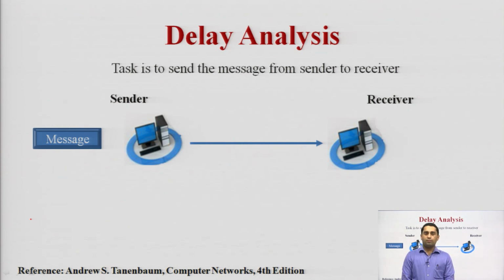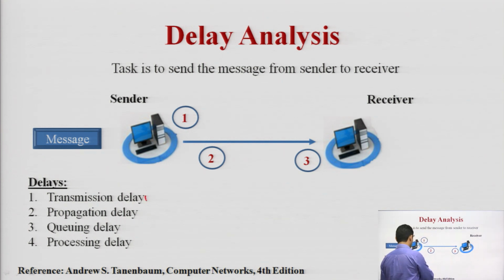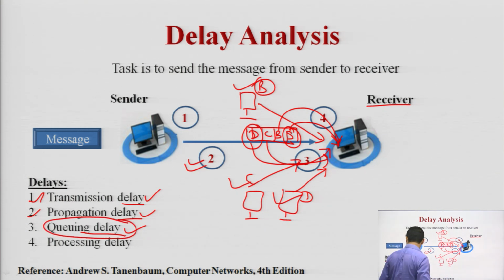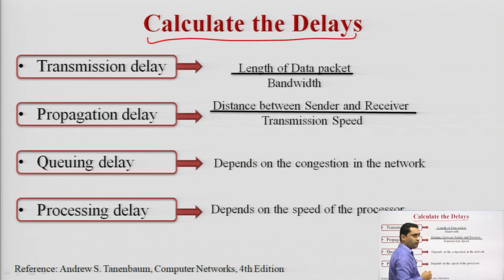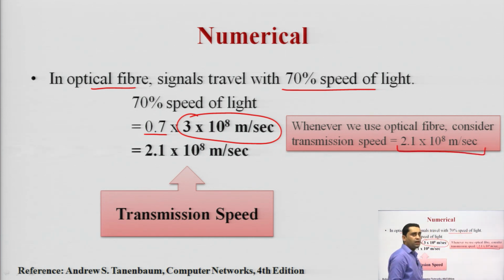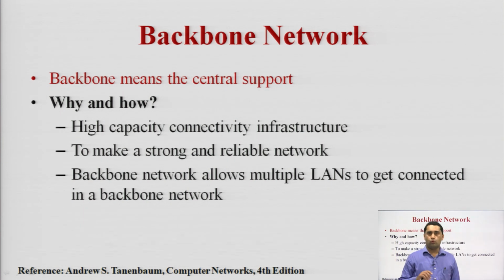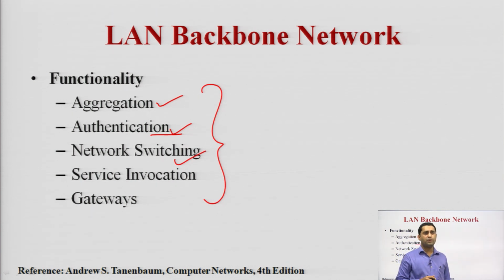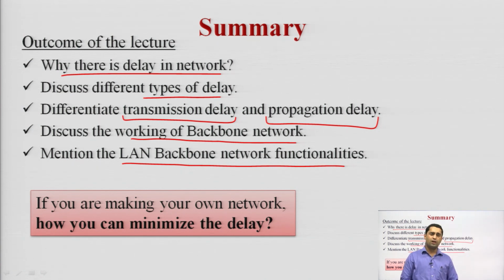Computer Networks | Delay Analysis and Network Design| AKTU Digital Education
Computer Networks | Delay Analysis and Network Design|